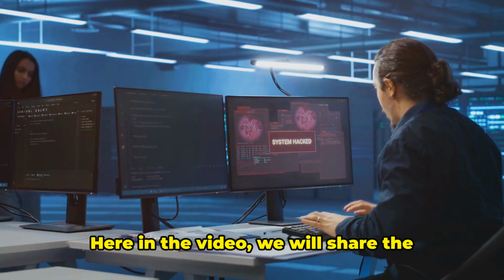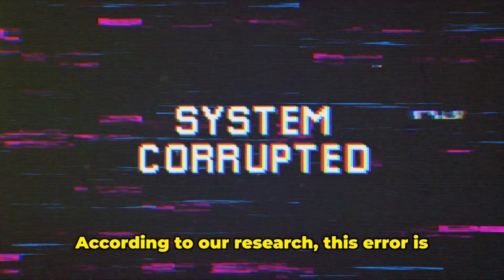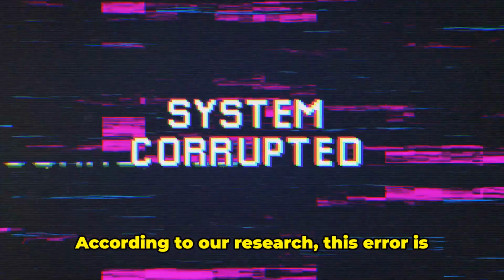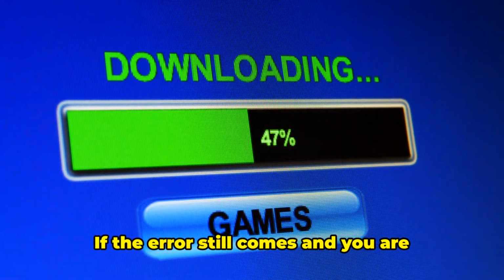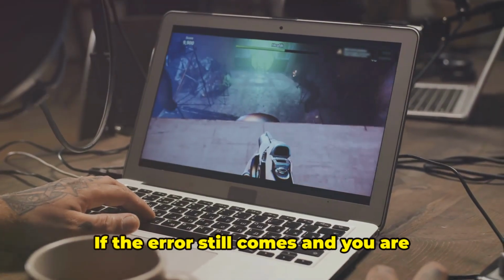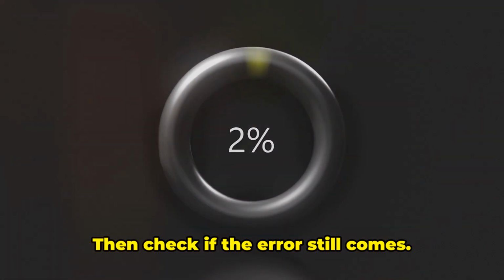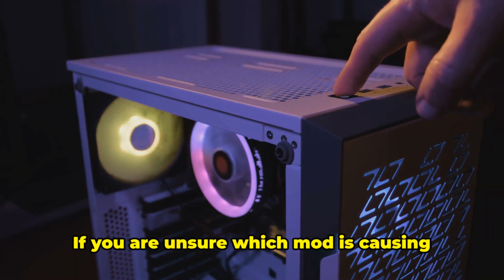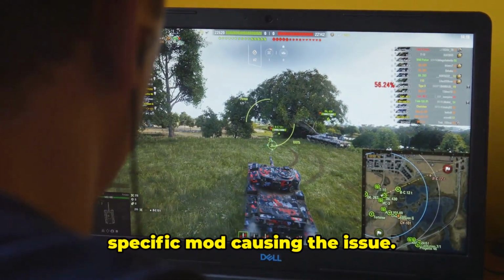[Fix] Palworld Serialization Error Code Action Needed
Struggling with the dreaded Palworld Serialization Error? In this comprehensive guide, we’ll walk you through step-by-step solutions to fix the issue, based on real user experiences and thorough research. Whether you're a casual player or a seasoned gamer, these tips will help you get back to enjoying Palworld without any hassle.

OUTLINE:

00:00:00 Untitled Chapter
00:00:09 Introduction to Palworld Serialization Error
00:00:22 Common Causes of the Error
00:00:41 Troubleshooting Steps
00:01:21 Mod-Related Solutions
00:02:08 Untitled Chapter